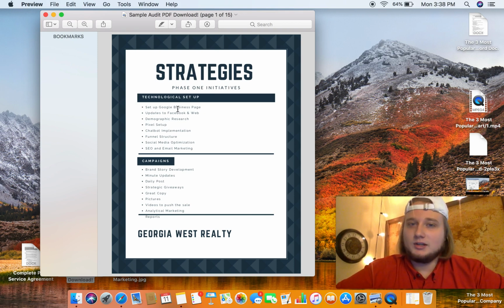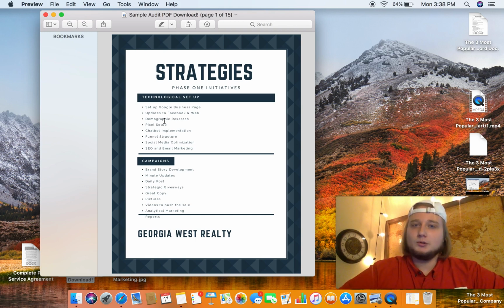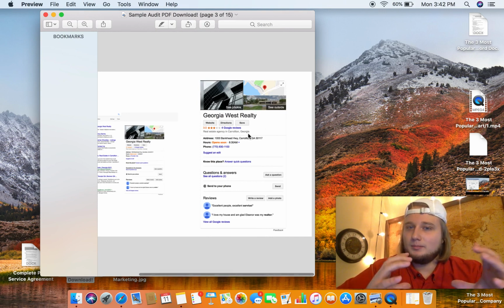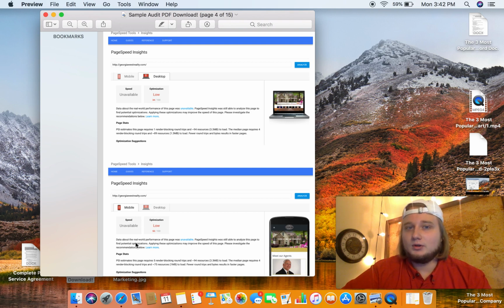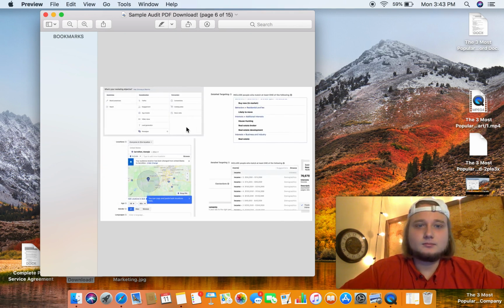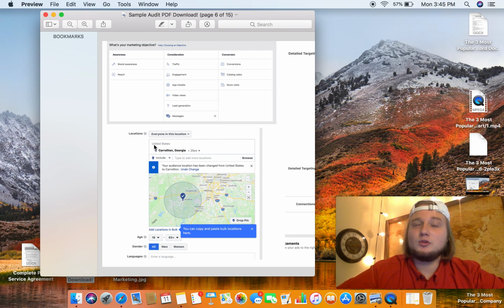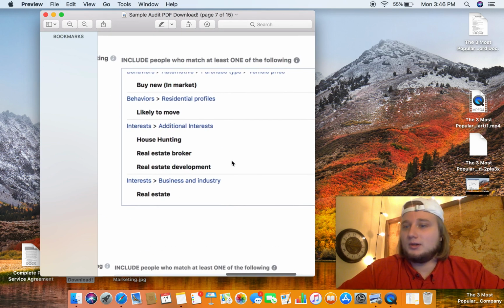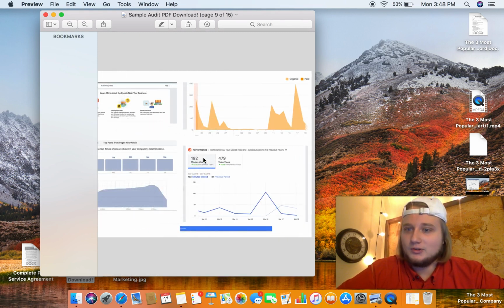How to Present The Audit Part:1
This video is part 1 of a 3 part training series on how to present your audit during a meeting with a potential client.

Watch the video to learn how I present my audit and close deals!